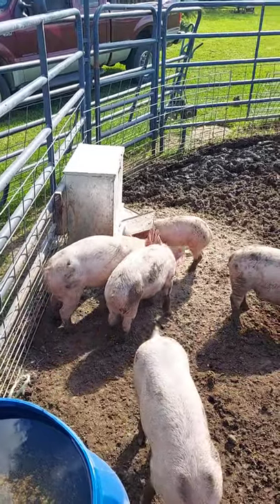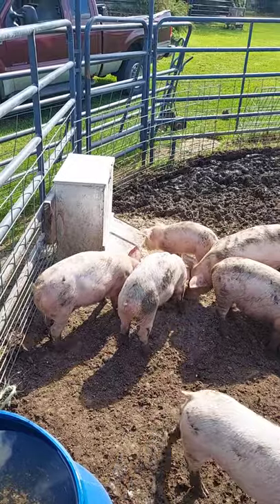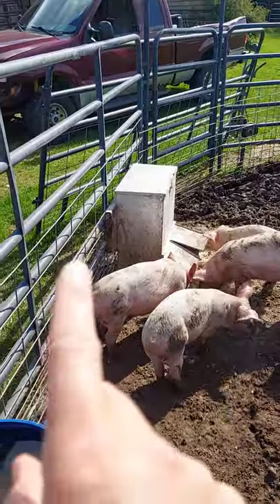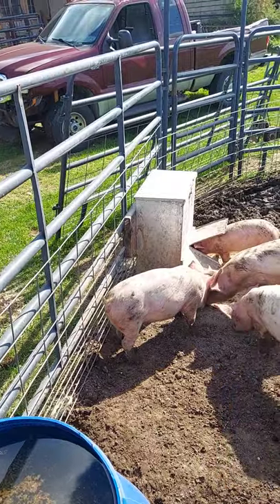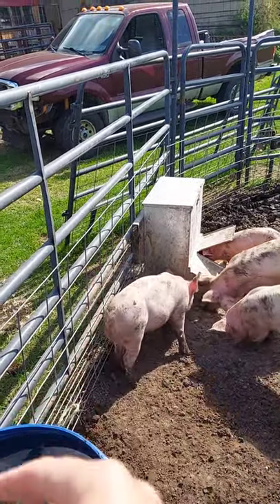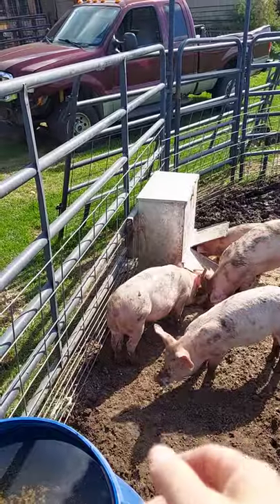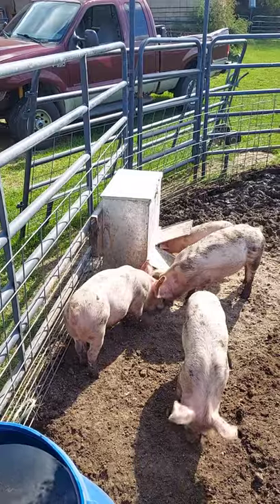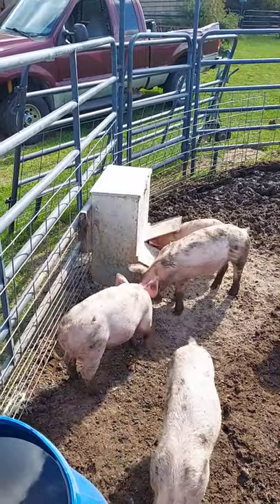How to easily feed your backyard pigs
In this video you'll see how to easily feed your backyard pigs we use a 2 bucket feeder.